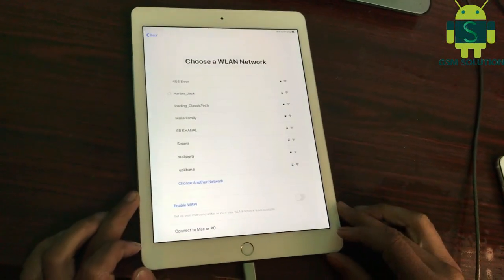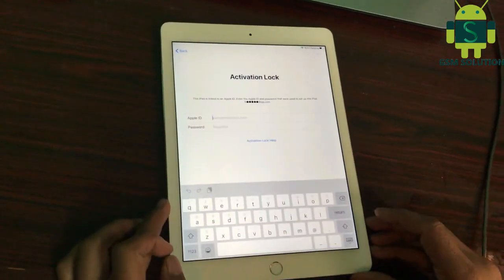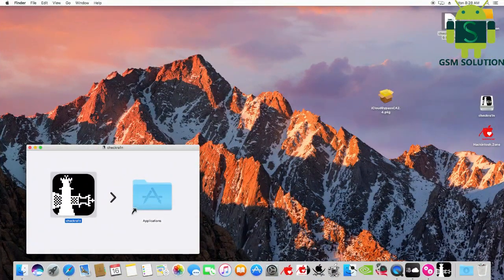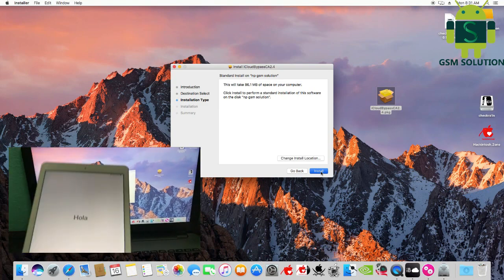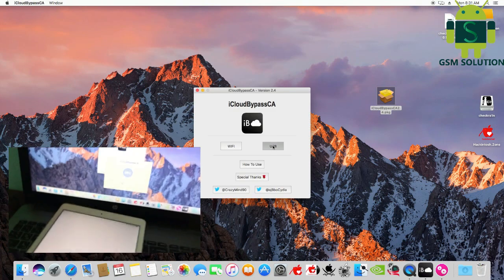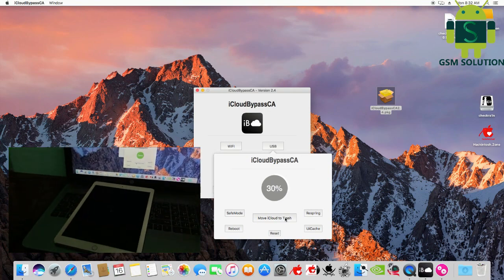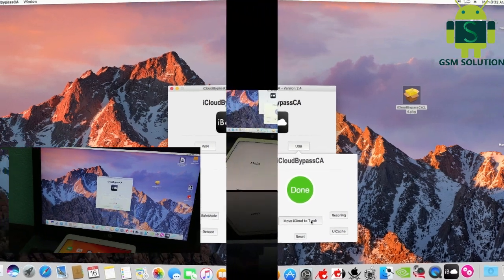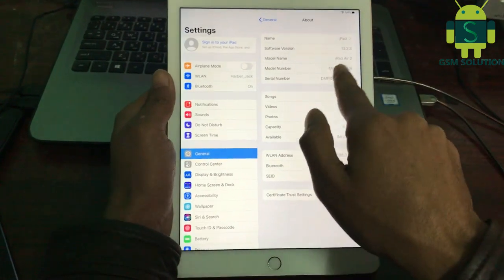Apple ipad Air 2 iCloud Id/iCloud Activation Lock Bypass/Remove/checkra1n Tool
We all tend to forget login credentials as days pass by. But sometimes forgetting credentials can be very fatal as is in the case of icloud. Forgetting icloud logins will lead your device to be unusable if you reset your device with your icloud logged in.Apple ipad Air 2 iCloud Activation Bypass/iCloud Unlock. That moment you will know what a great pain in the ass is it to remove the icloud lock form your device. There are many online service providers who claim to remove lock form your device within hours but they cost a ton of money which many of are able to afford to be honest. Apple ipad Air 2 iCloud Activation Bypass/iCloud Unlock Tool for ios 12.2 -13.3 Latest Security will be bypassed after following this guide correctly.